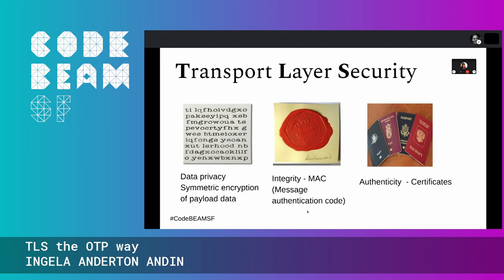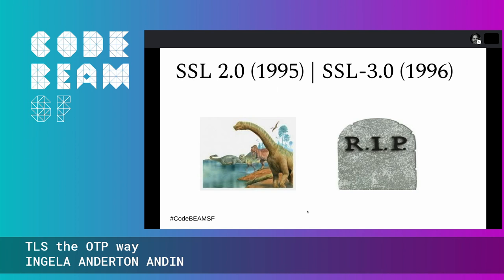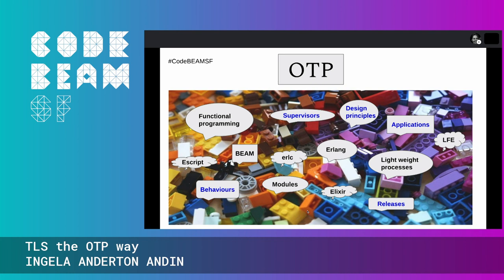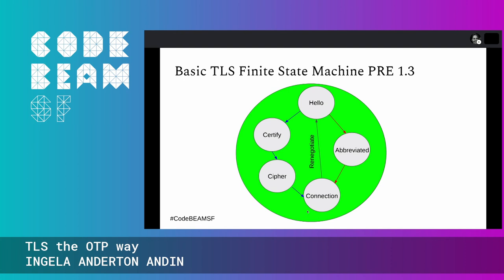TLS the OTP way - INGELA ANDERTON ANDIN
TLS THE OTP WAY
by Ingela Anderton Andin

THIS TALK IN THREE WORDS:
Erlang/OTP in action

ABSTRACT
TLS-1.3 is a major upgrade of the TLS-1.2 protocol. A lot of legacy is thrown out and new mechanisms will replace old flawed ones. Most of the TLS handshake will be encrypted as opposed to earlier when most of the first handshake was in plain text and encryption started first when sending the final handshake confirmation message.  TLS-1.3 also puts new requirements on TLS-1.2  to pave the way for migration. Supervisors, generic behaviours, logger, gb_trees, ets, queue models, maps, try catch, binaries, records how are they used and why.

THE SPEAKER - INGELA ANDERTON ANDIN
Top female contributor to Erlang/OTP - New SSL/TLS application in OTP  and contributions to AXD 301 and SGSN

Computer science education from Uppsala University worked with Erlang/OTP and its development for almost 20 years.